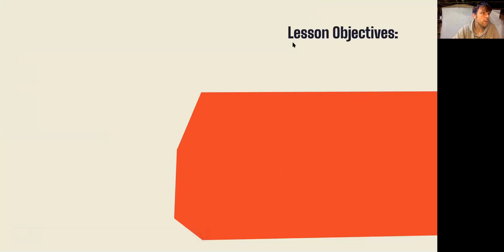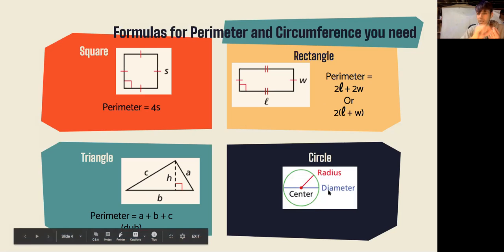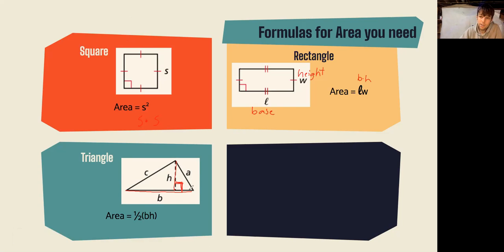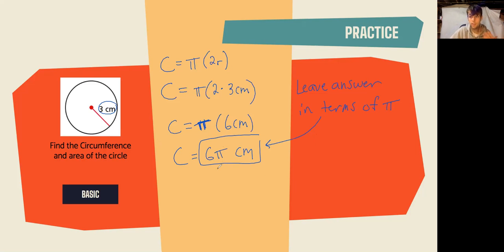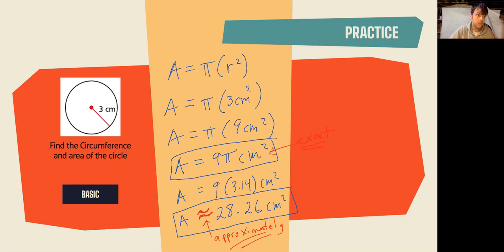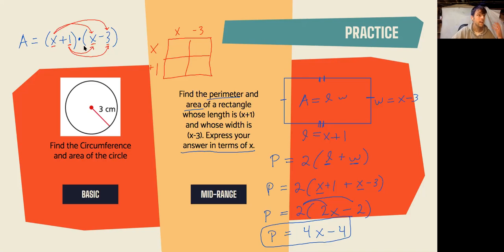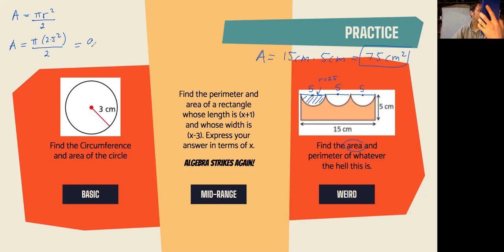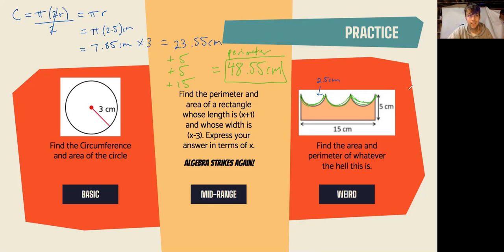APG 1.5 Using Formulas in Geometry